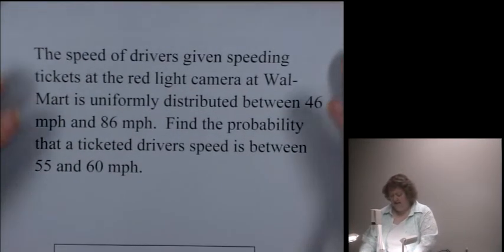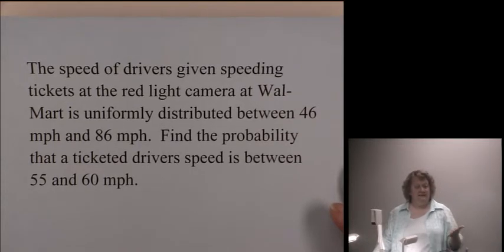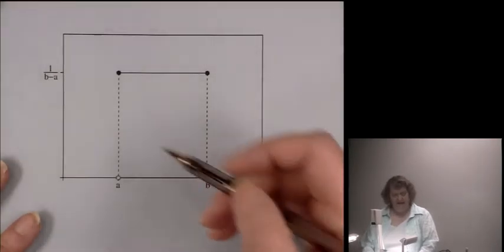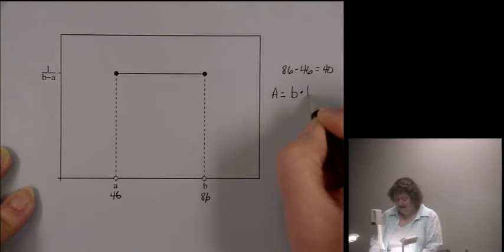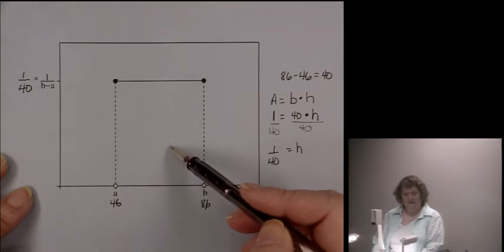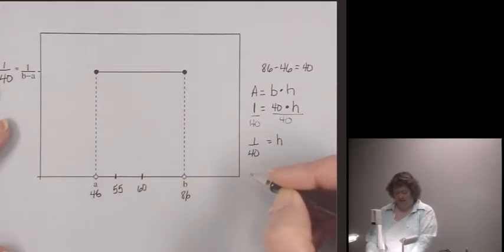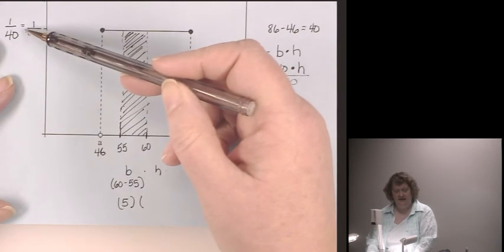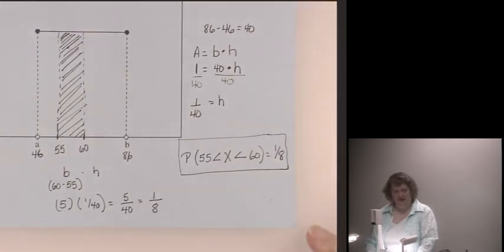Uniform Distribution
This is a video by Beth Dixon for Walters State Community College.  This video covers how to solve problems involving a uniform distribution.